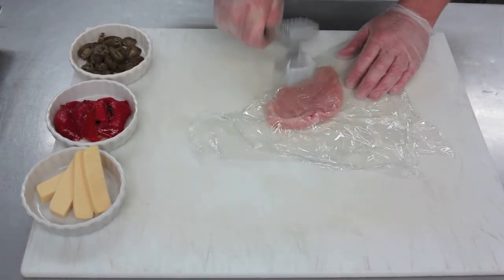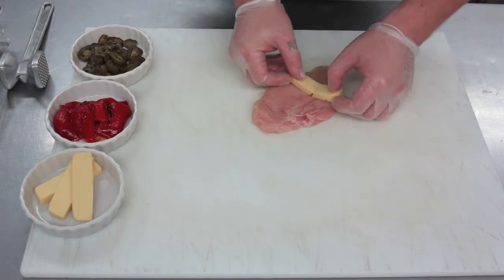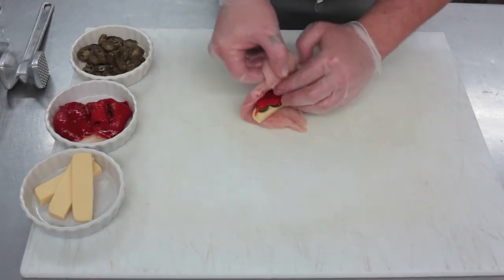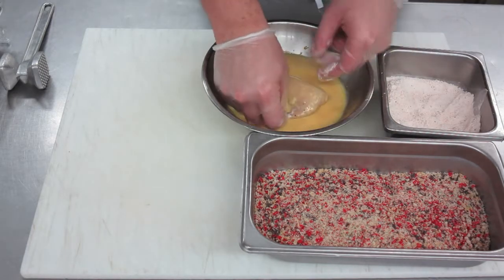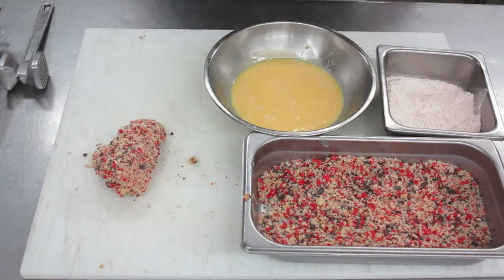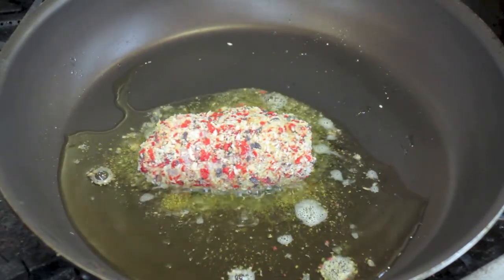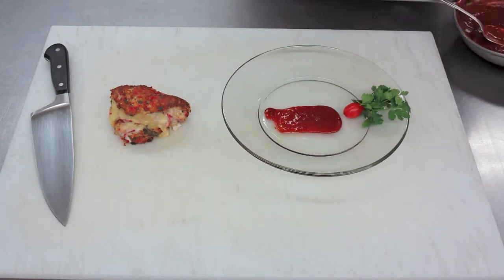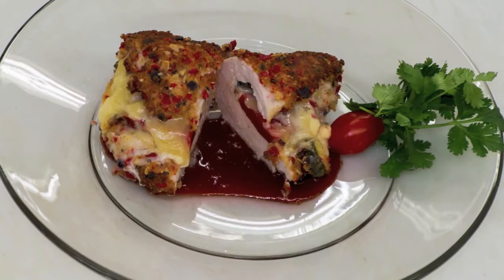Tortilla Crusted & Stuffed Chicken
Nibblers Catering: Stuffed chicken preparation and presentation